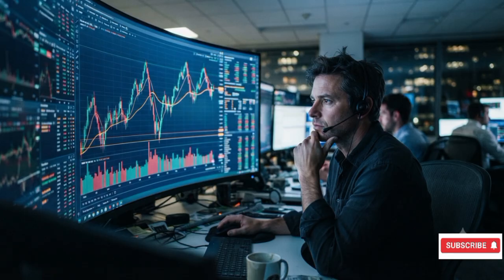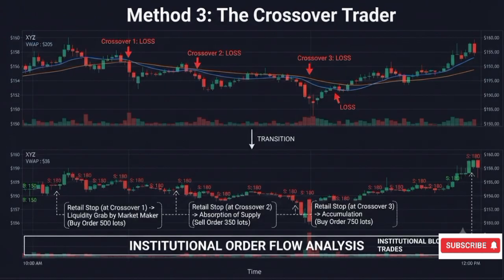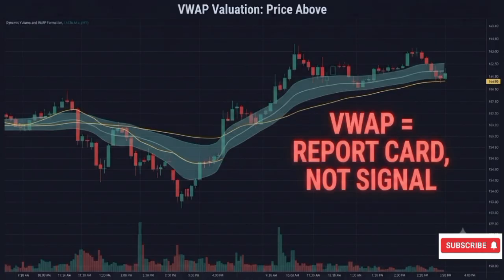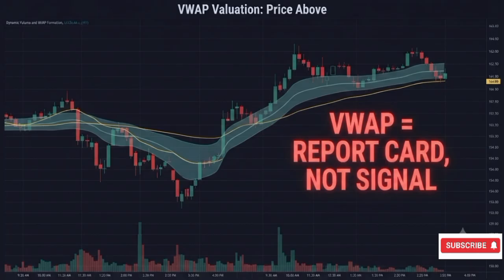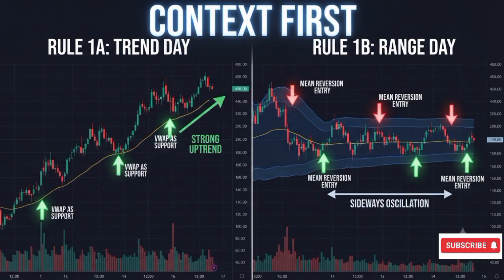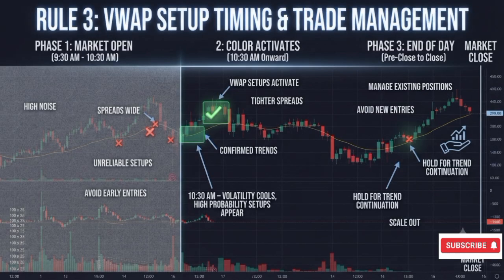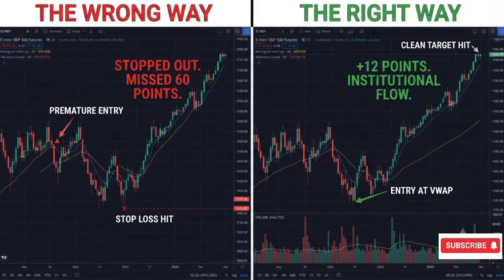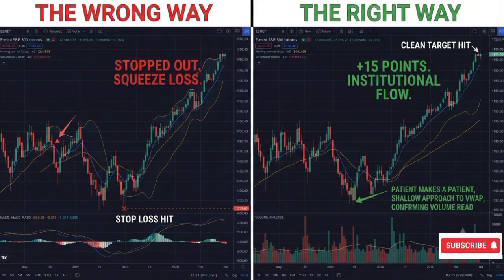How to Use VWAP Correctly (99% of Traders Get This Wrong)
99% of traders use VWAP as a simple "buy line" — and that's exactly why they lose.
Here's the 1% method that actually works, with a full chart breakdown you can copy today.

⏱️ TIMESTAMPS
0:00 Why "buy at VWAP" is terrible advice
2:10 The 3 VWAP mistakes killing your account
4:00 The 1% Method: VWAP + Volume + Structure
6:15 Live chart: Applying the method step-by-step
8:30 The exact rules I follow (save this)
9:20 What to practice in your next 5 trades

• Why VWAP alone has no edge — and what to pair it with
• The difference between "reversion to VWAP" and "VWAP breakout" setups
• How to use VWAP standard deviation bands for target placement
• Why time of day determines whether VWAP is useful or useless
• A dead-simple 3-question checklist before every VWAP entry

If you've ever bought at VWAP and watched the price immediately drop through it, this video is for you. I break down the statistical reality of why most VWAP strategies fail, then show you the method that puts you in the top 1% of traders who actually profit from this indicator.

Applicable to: Day trading, scalping, futures (ES, NQ), forex, and crypto.

• Platform: [Your Platform]
• Indicators: [Your Setup]
• Backtesting: [Your Tool]

► Stop Losing Money With RSI: [LINK]
► The Truth About Support and Resistance: [LINK]
► My Risk Management Rules: [LINK]

Free Newsletter: [LINK]